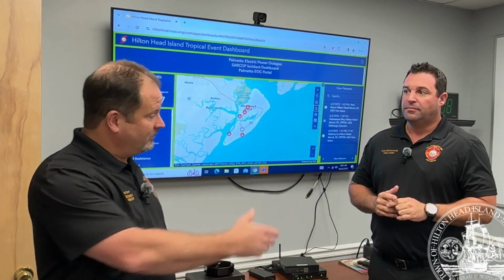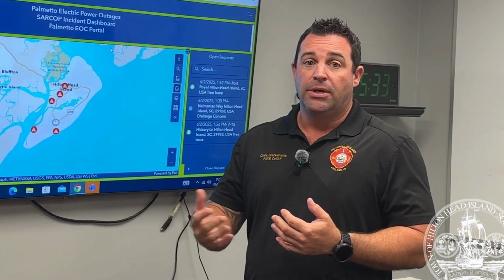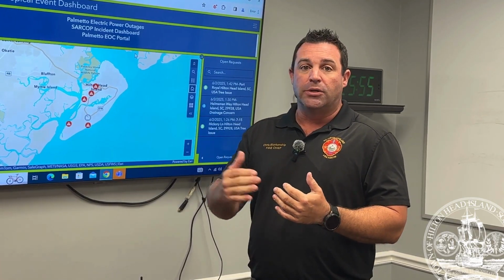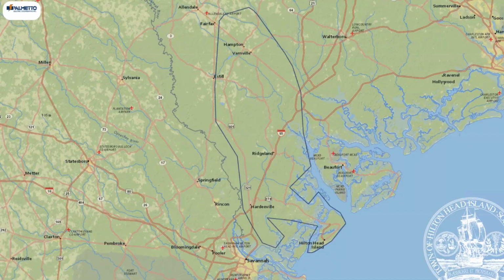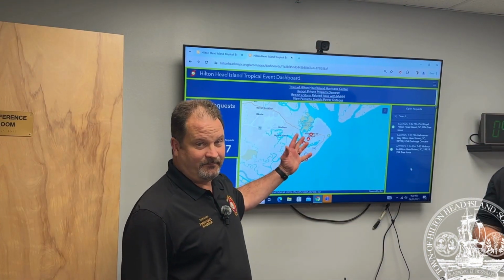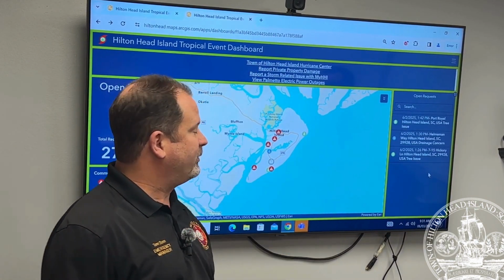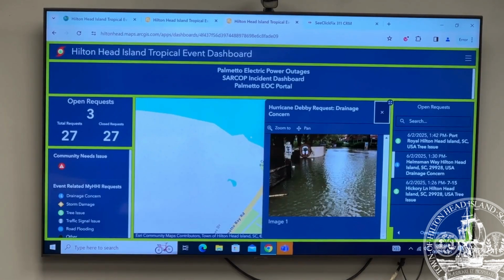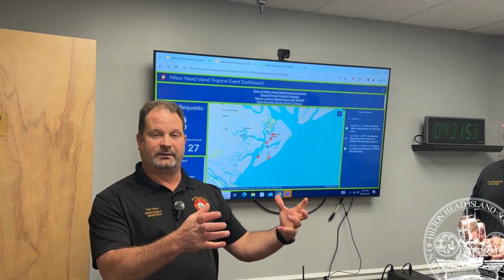Hilton Head Island Emergency Dashboard Overview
Recorded earlier this hurricane season, this video provides a quick overview of the Town of Hilton Head Island’s Emergency Management Dashboard—your go-to tool for real-time updates, emergency alerts, weather conditions, and more.

A more detailed walkthrough video is coming soon to help you get the most out of every feature.

📌 Be prepared. Stay informed. Stay safe.